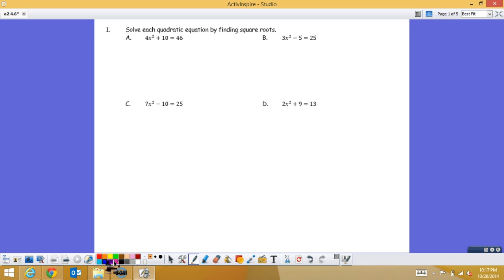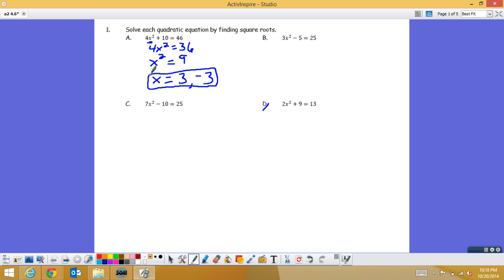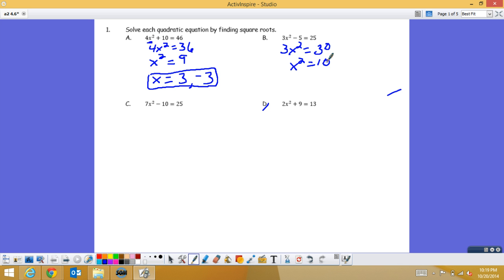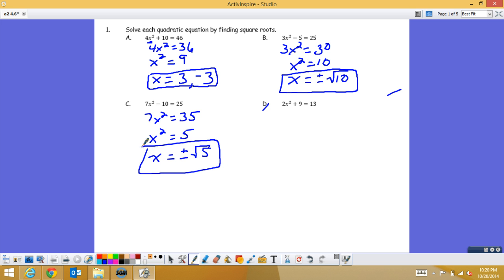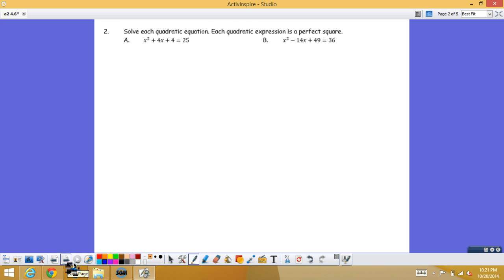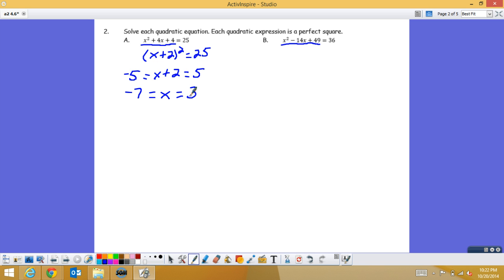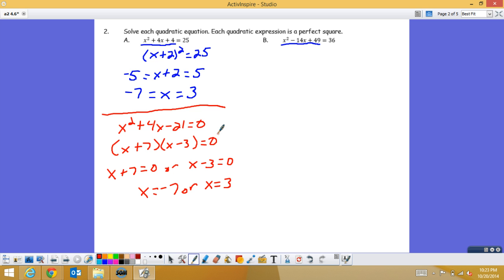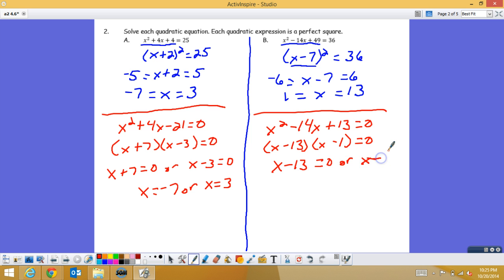Solving Quadratic Equations by Taking Square Roots